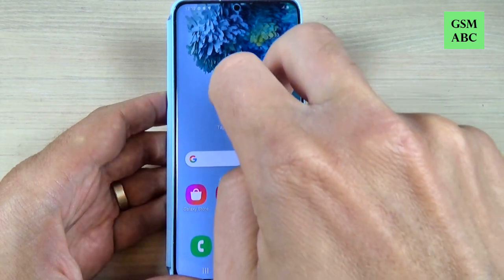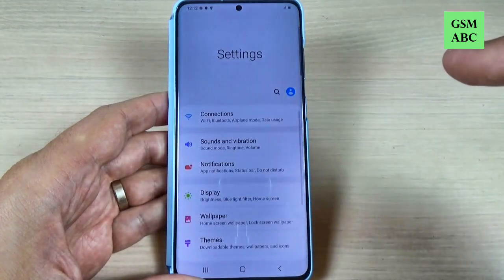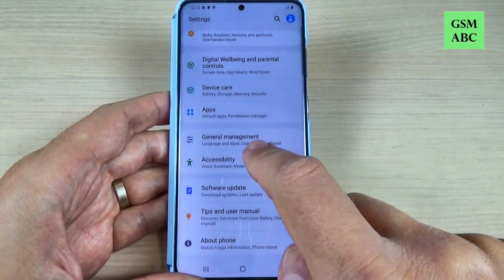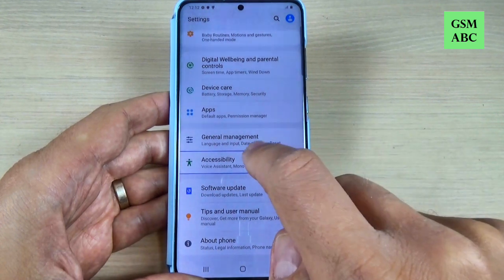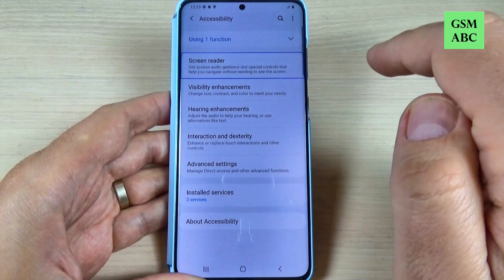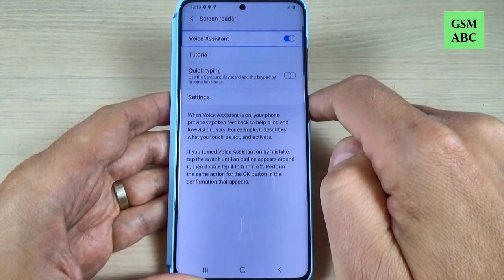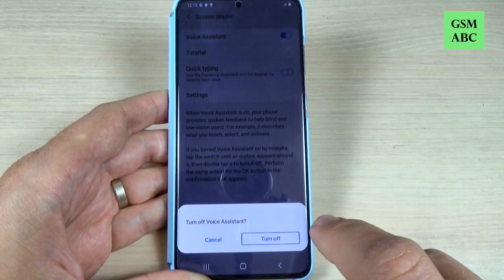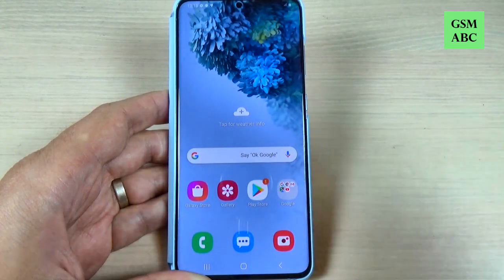How to Disable VOICE ASSISTANT on Samsung Galaxy S20, S20+ & ULTRA (2020)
In this video tutorial I'll show you how to turn off the voice assistant on Samsung Galaxy S20, S20+ & ULTRA (2020)  (Android 10)